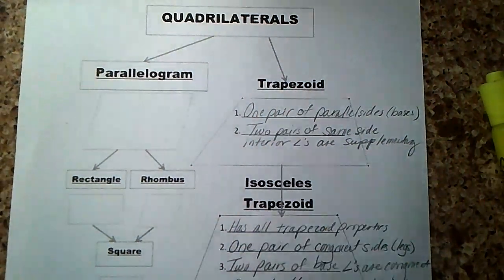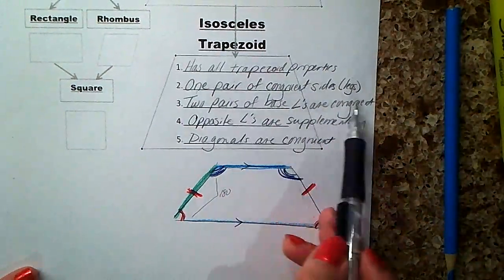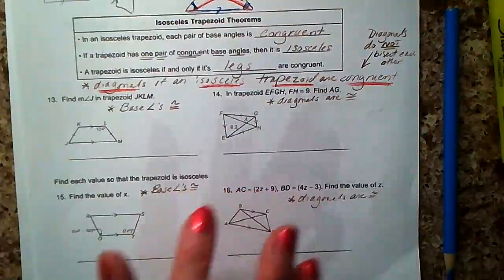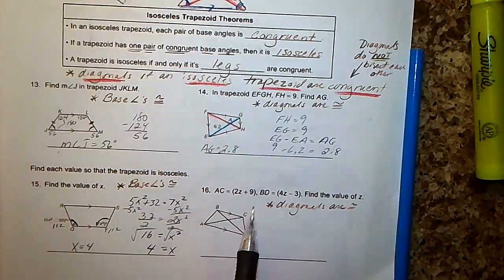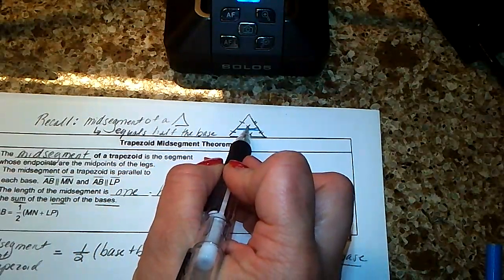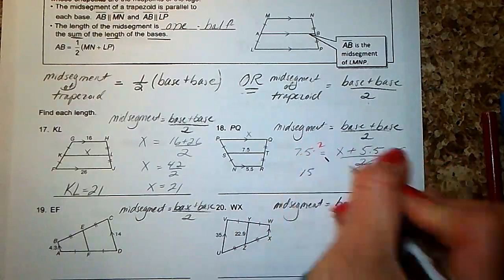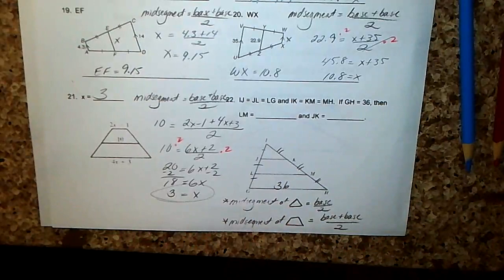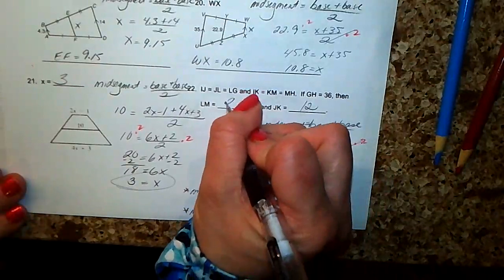Trapezoid Properties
Notes on Properties of Trapezoids